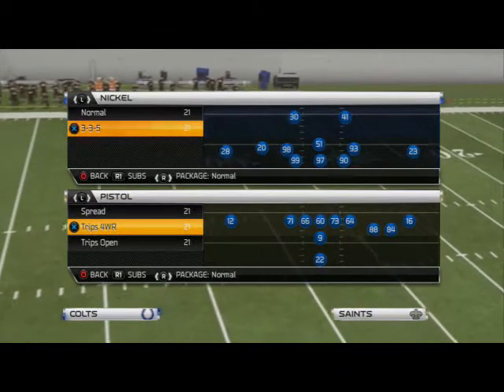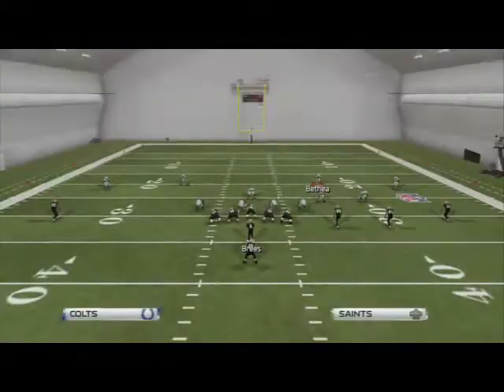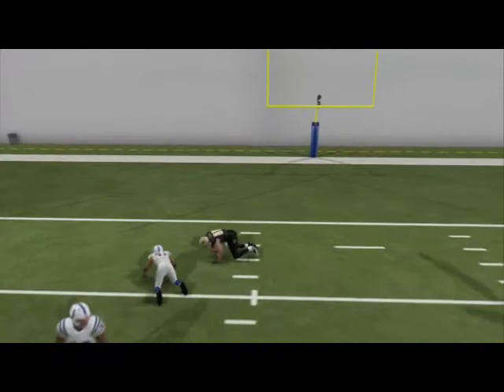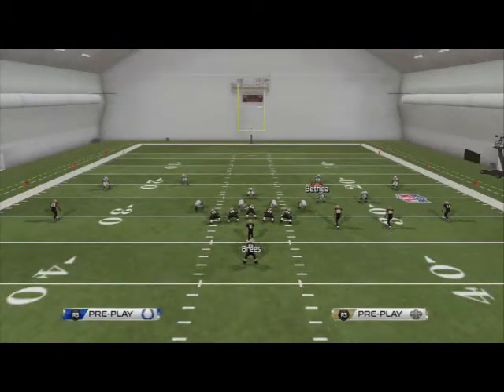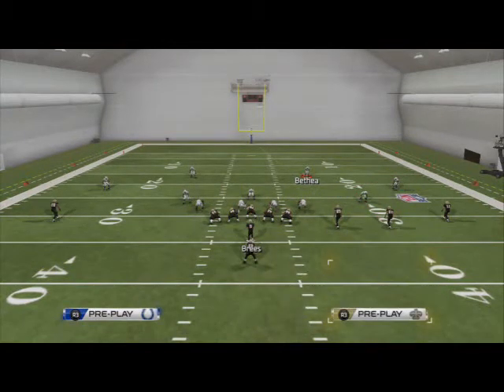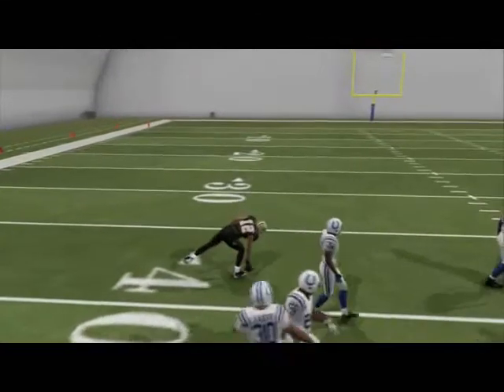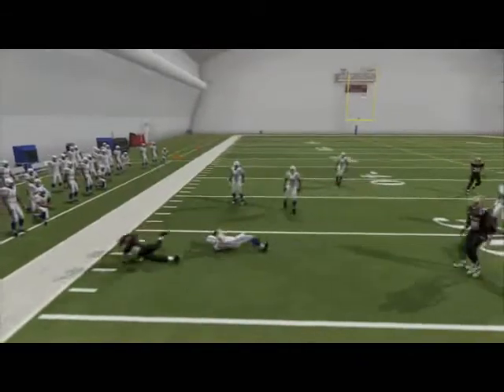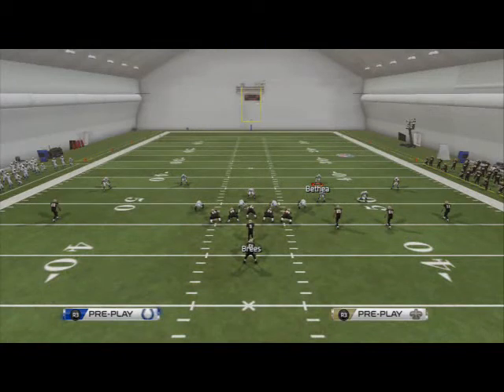Madden 25 Offensive Tips - Scheme of the Week Episode 25